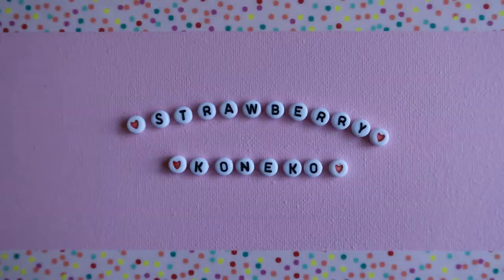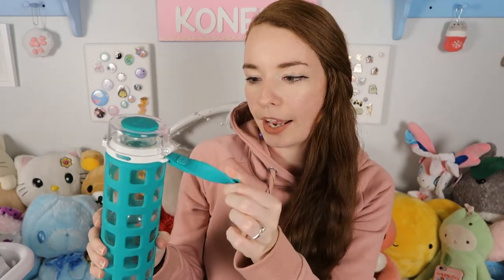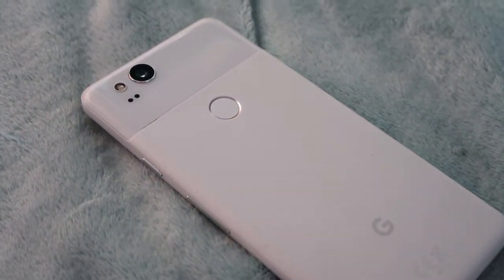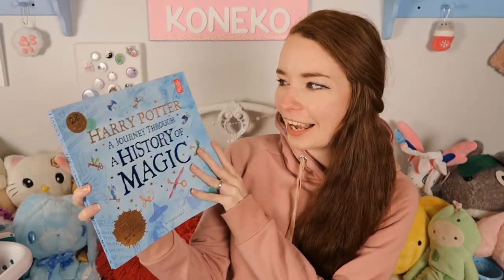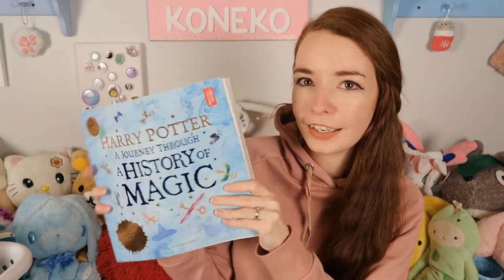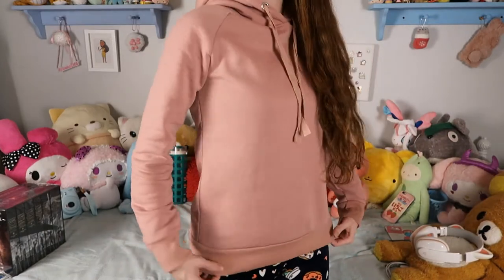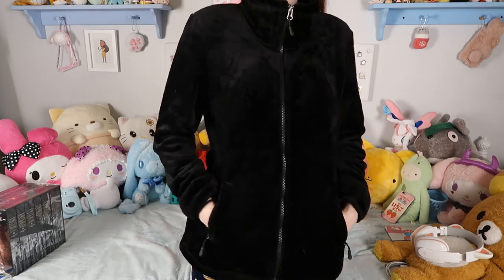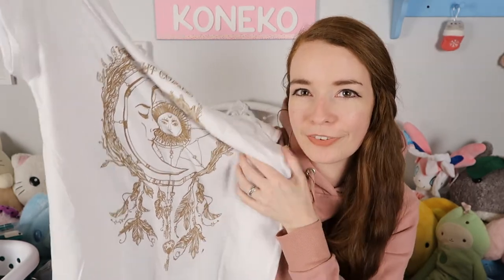What I Got Boxing Day Week: New Phone, Books, & Clothing!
E3A0Y7 Canada

❀ AMAZON WISHLIST▸